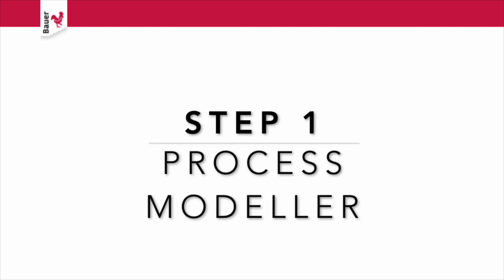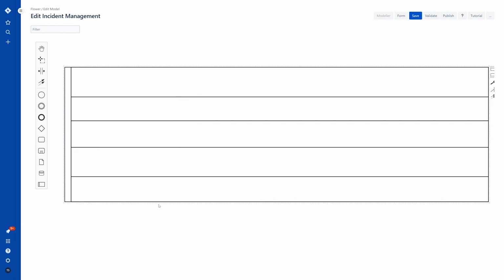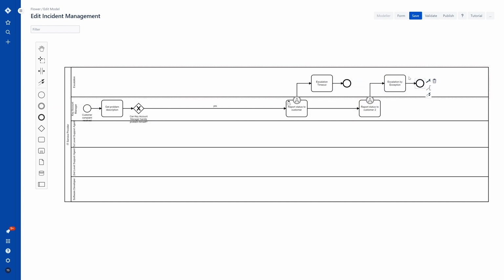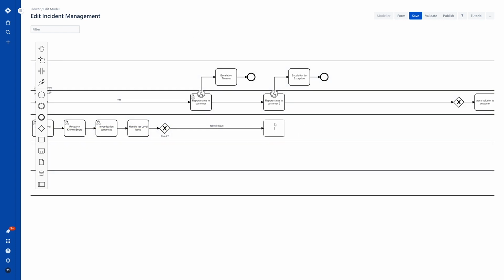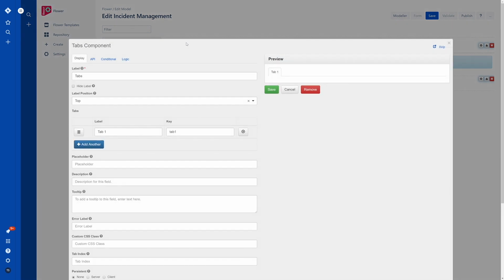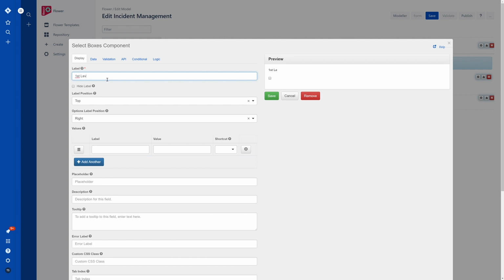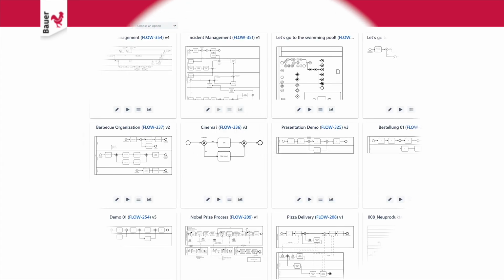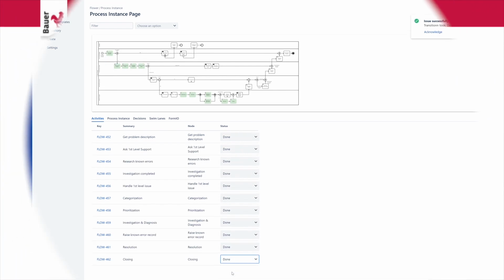Flower - Get started in three steps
Learn how to get started with Flower in three simple steps.